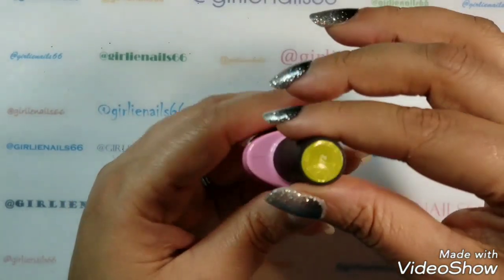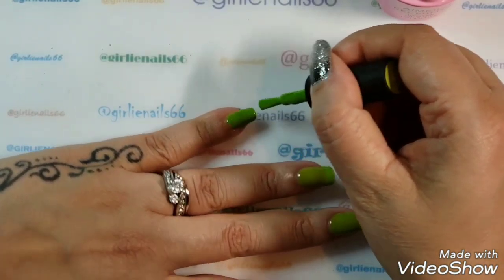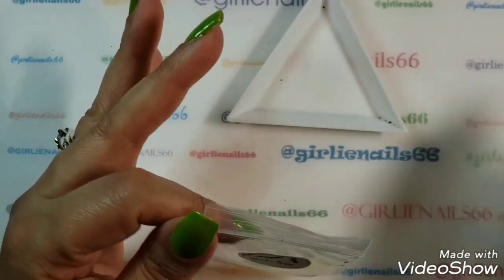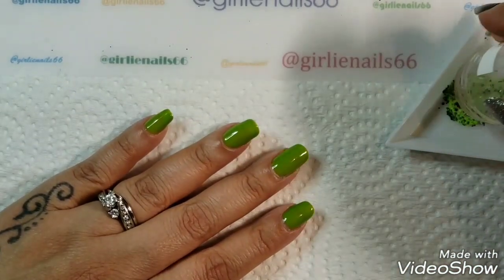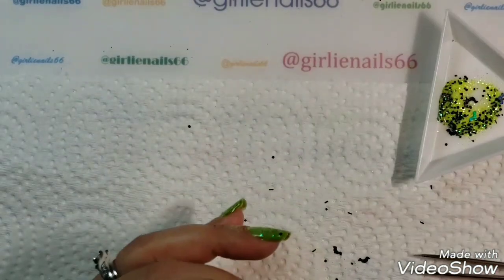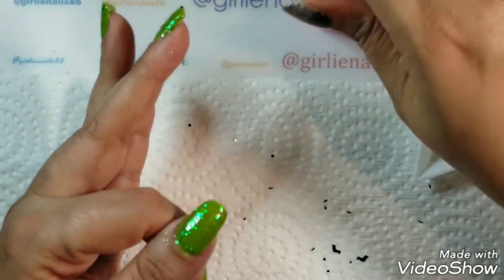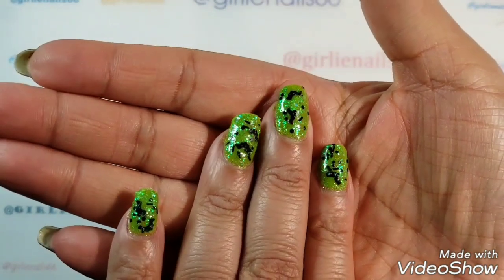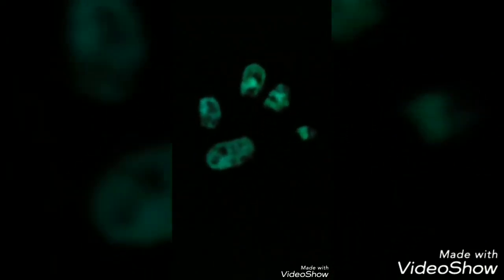Witch's Brew Glowing Mani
Tonight's mani I used Aimeili Gel Polish 072 and Witch's Brew glowing glitter from @the.nail.candy.shoppe. It turned out pretty!

Amazon US
Amazon CA

when purchasing from their website.